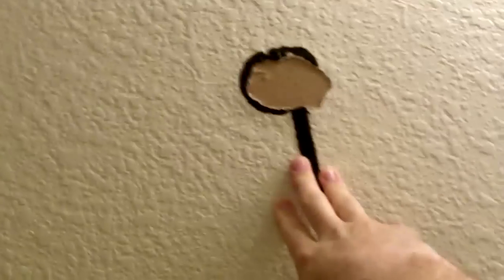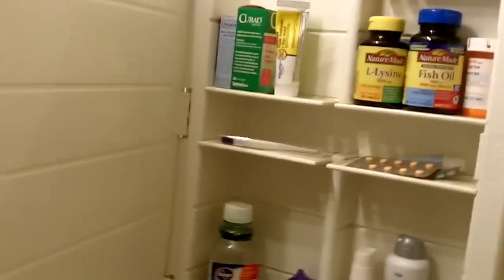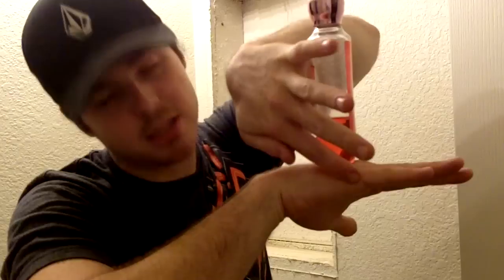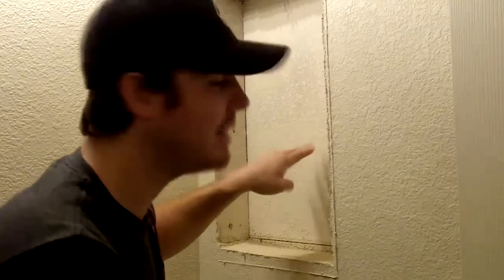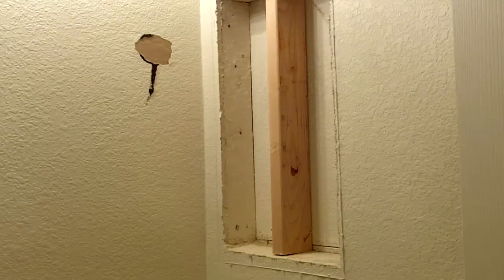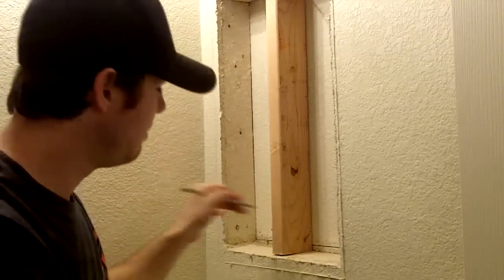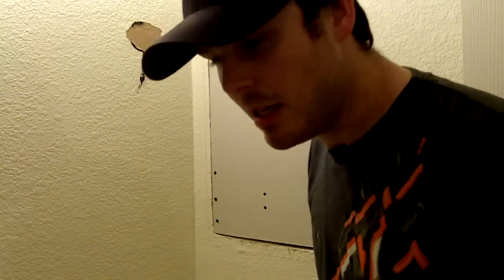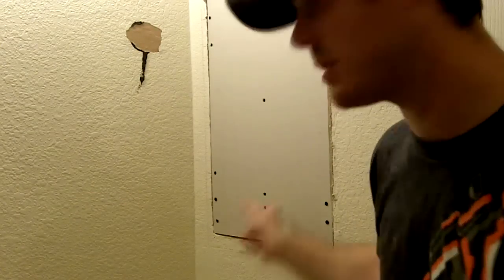HOW TO REMODEL YOUR BATHROOM - DELETE MEDICINE CABINET